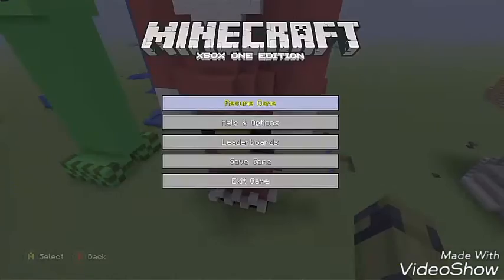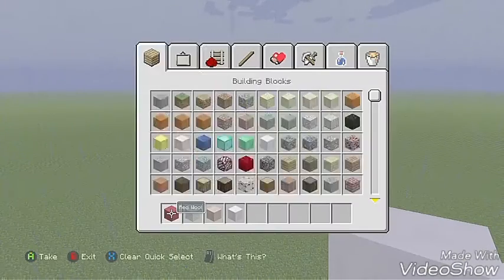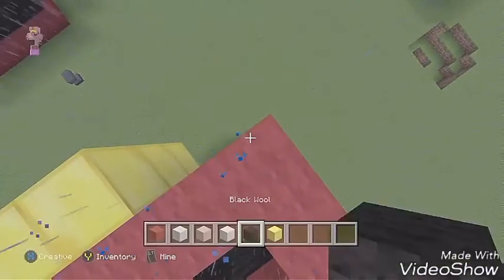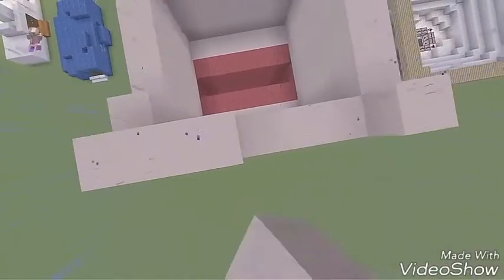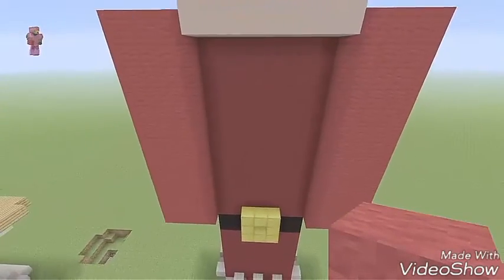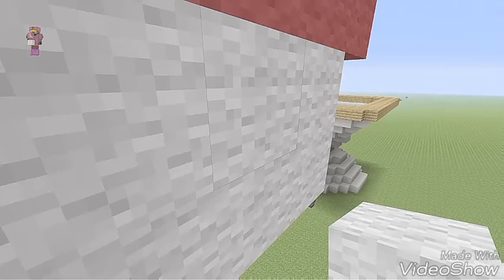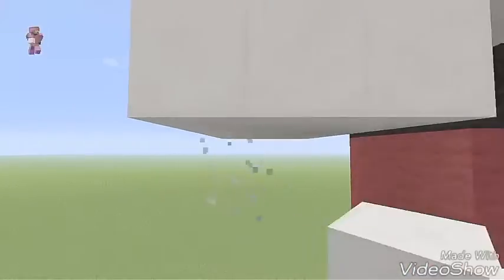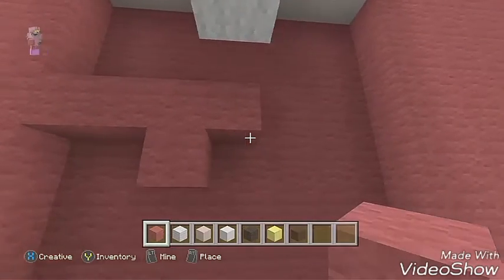How To Build A Santa In Minecraft